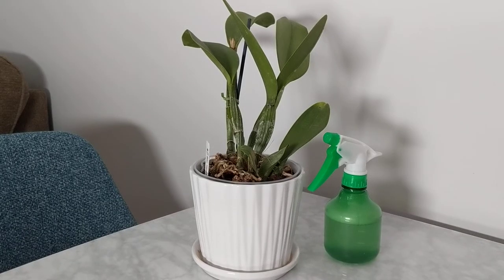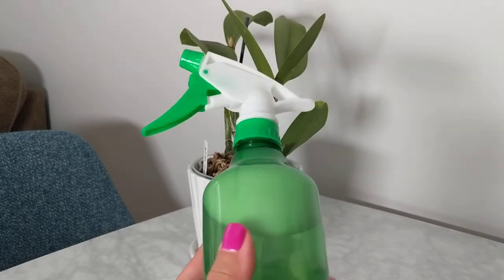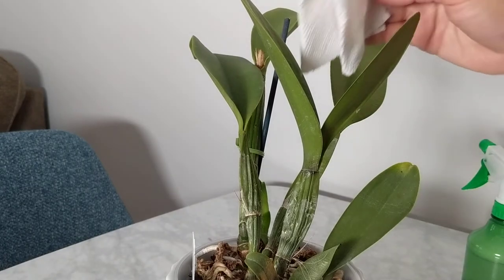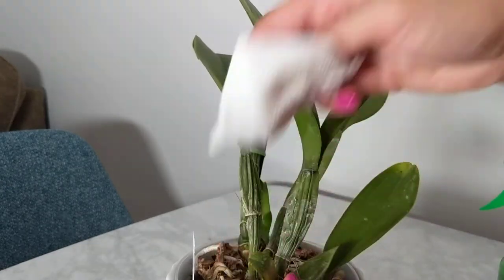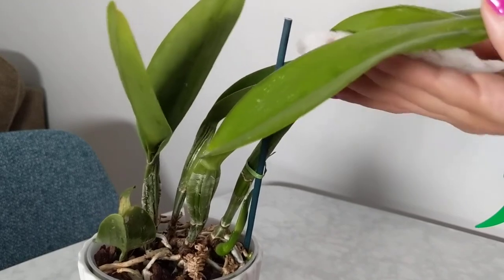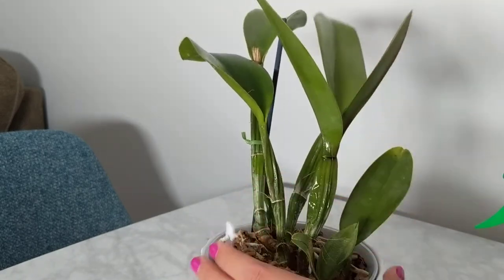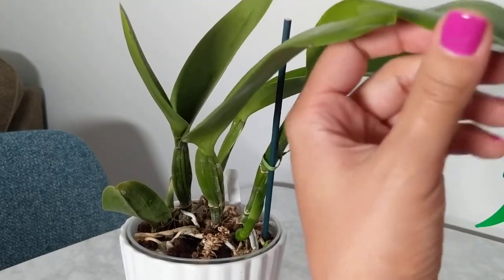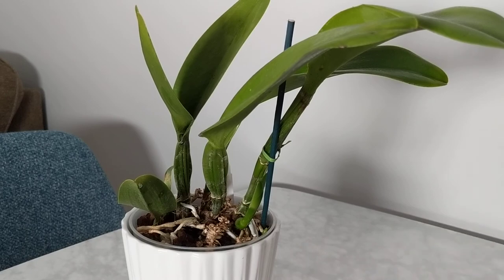Basic Plant Maintenance | Homemade Leaf Shine for House Plants & Orchids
In today’s video I’m going to show you how to make a natural leaf shine with two simple ingredients - rubbing alcohol and dish soap.  I’m using this solution to clean up all of my orchids and house plants.  Having recently dealt with a spidermite infestation, I’m taking precautions by cleaning up all my leaves and making sure everything is squeaky clean.

Self Watering / Leca:
4” Square Self Watering Pots
6” Round Self Watering Pots (Fits 6” Repotme Inner Pot)
4” Round Self Watering Pots (Fits 4” Repotme Inner Pot)
4.5” Round Self Watering Pots (Fits 5” Repotme Inner Pot or Small Deli Container)
5” Square Self Watering Pots
7” Round Self Watering Pots (I add S/H holes for flushing - No Inner Pot)
6” Round Self Watering Pots (I add S/H holes for flushing - No Inner Pot)
Inner Pots:
4” Clear Inner Pot
3” - 6” Clear Inner Pot Assortment
Organic / Non Self Watering:
3.5” Round Ceramic Pots (Fits 2” & 3” Repotme Pots)
5.5” Round Ceramic Pots (Fits most 5” Inner Pots)
4.7” Round Ceramic Pots (Fits most 4” Inner Pots)